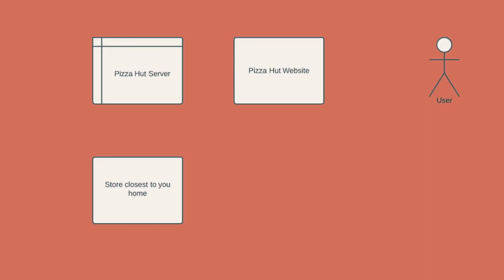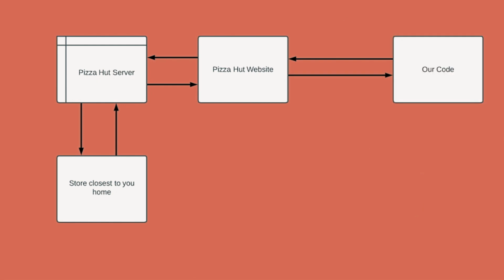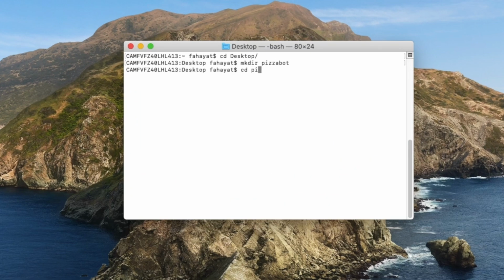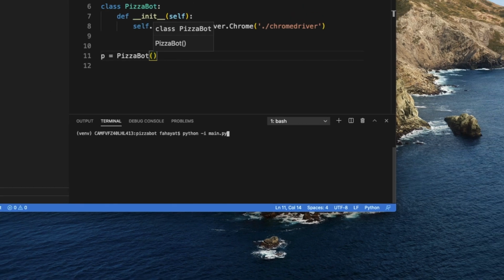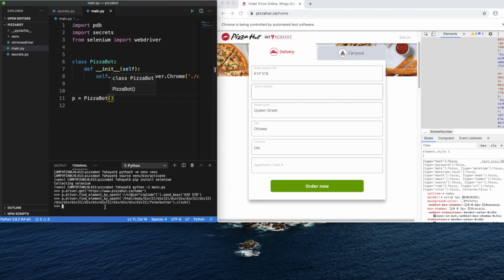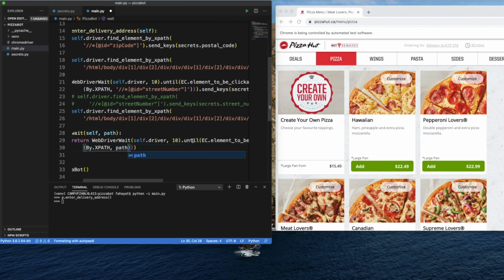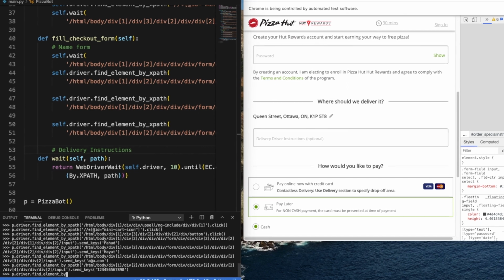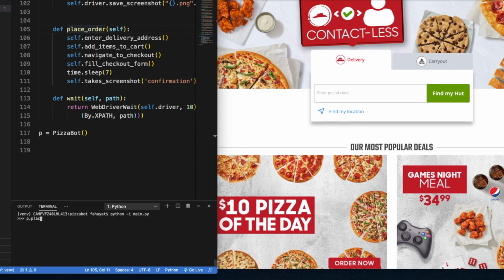Order pizza using python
Here is a fun way to make a Pizza Butler for yourself using Python. The video idea is inspired by Jarvis, throwing a different way to solve our pizza problem

Working on Audio and lighting :D